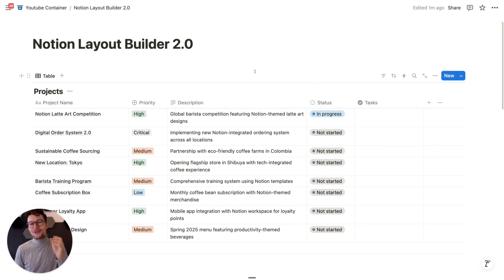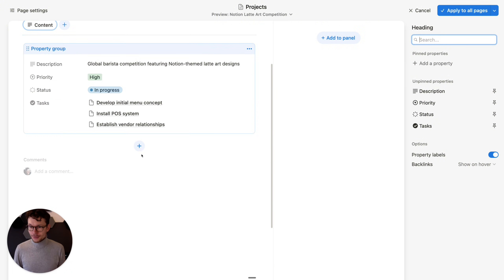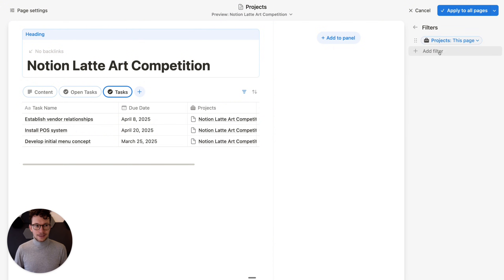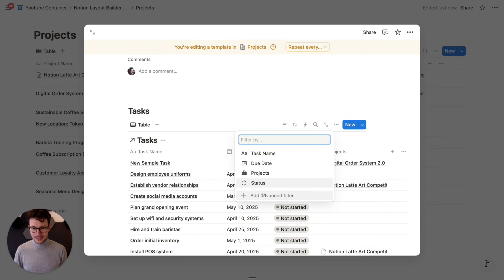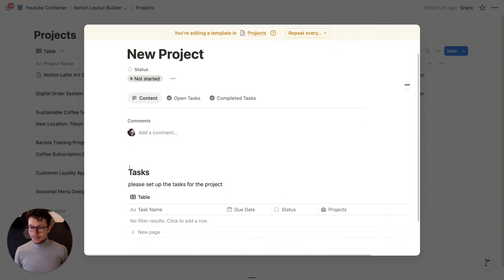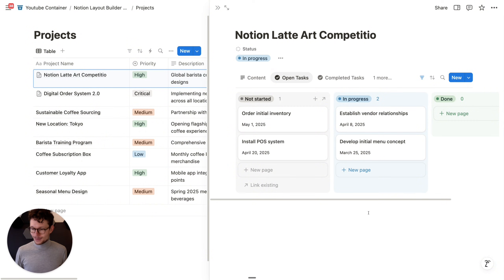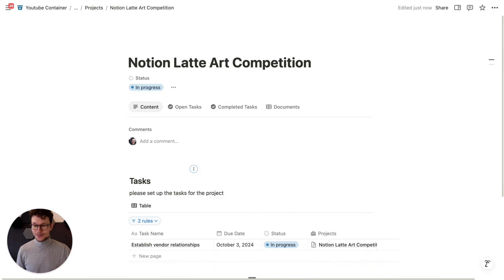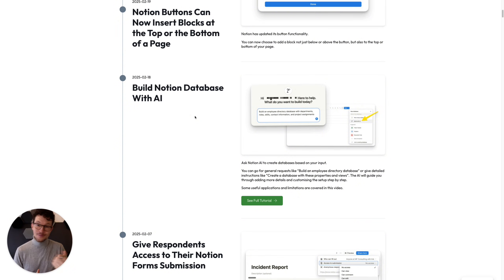Notion Just Got... Tabs?!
Everything you need to know about this latest Notion Update

Notion just dropped a new update!

Last year in October, the team released the database layout builder which allowed you to customise the look of entries in a database.

And today, the team is shipping the first major improvement to the Notion Database Layout Builder with 3 improvements.

You can now specify full width as the default for all pages in a database. You can hide labels for pin properties, and most importantly, we get content tabs for Notion.

With these tabs, you can switch from Notion's classic layout (which includes the page properties and then the page body) to a tabbed version where we have one tab for the main unstructured page body and additional tabs for linked views to other related databases.

In this video, we'll go over everything you need to know to make the most out of this change.

Chapters:
00:00 Intro
00:08 Set Full Width as Default in Notion
01:38 Creating Tabs in Notion
02:30 Setting up your first Notion Tab
06:50 How to use Notion Tabs in your system
12:40 Quickly link existing entries
13:27 Adjusting Filters on the page
15:24 Going Forward
17:27 Hiding Pinned Properties Labels
17:56 Outro